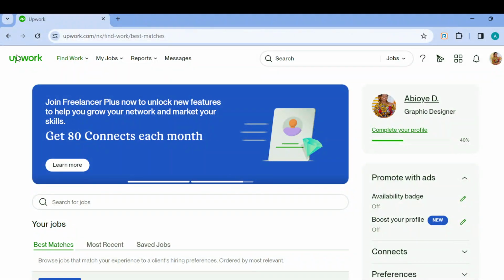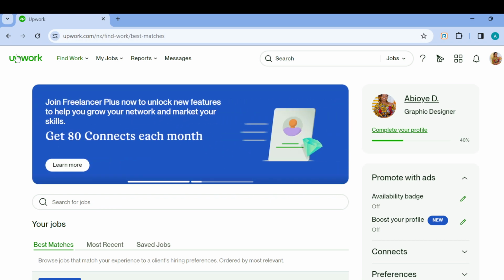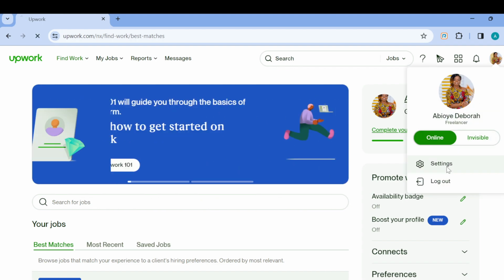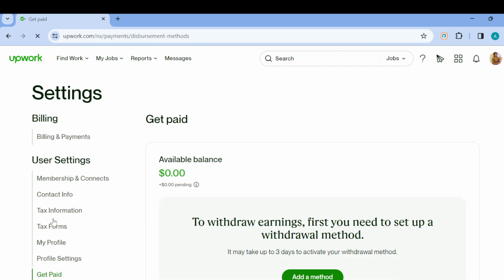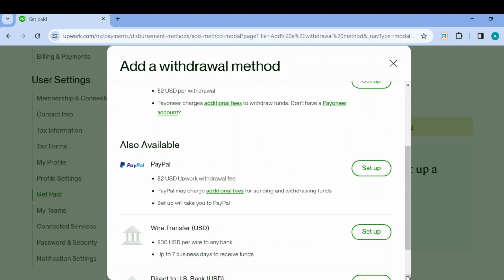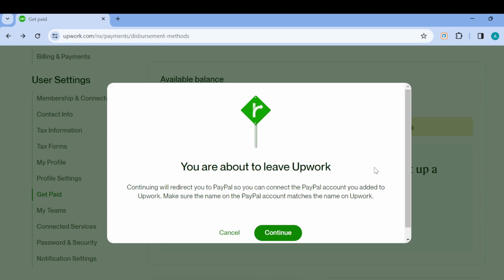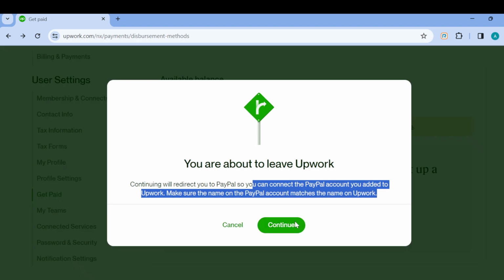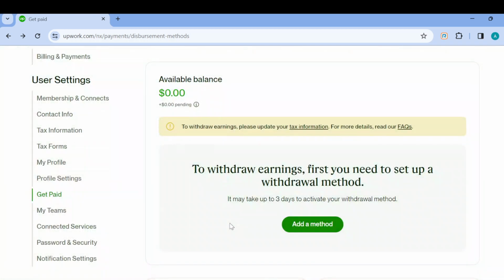How To Add Paypal Account To Upwork (Quick Tutorial)​​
Today we talk about How To Add Paypal Account To Upwork, so stay until the end of the video to see the full explanation.